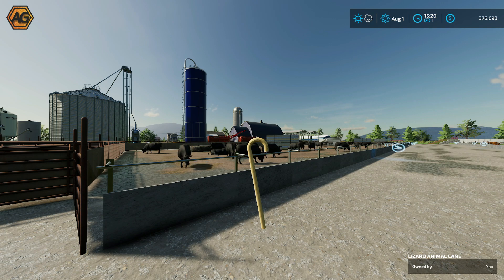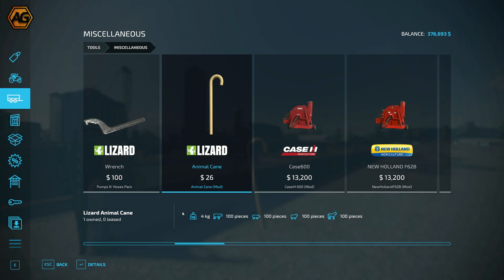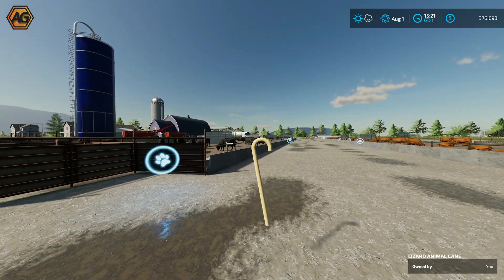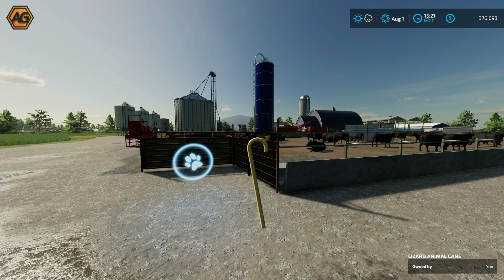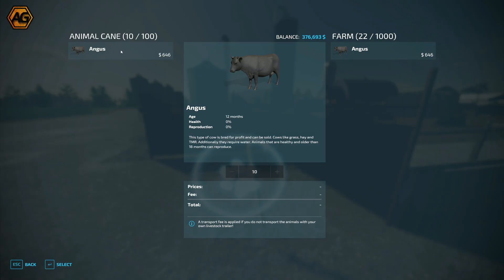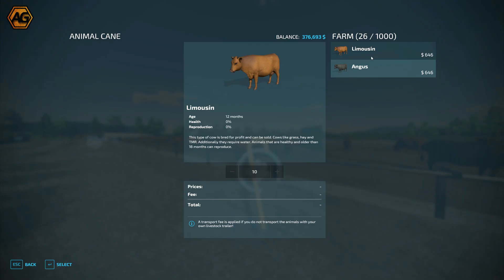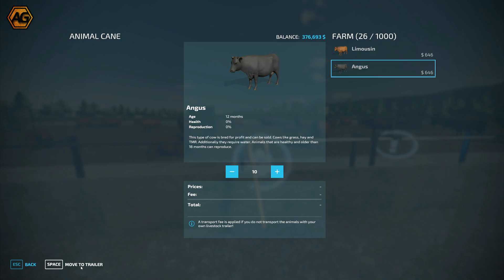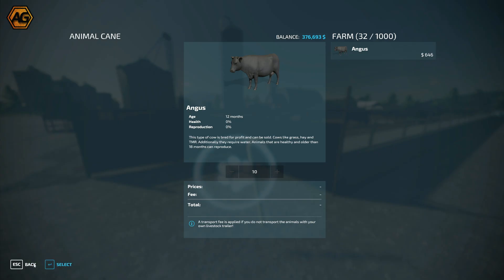This is the mod you didn't know you needed - ANIMAL CANE by JMF MODDING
This is possibly one of the simplest mods possible - an animal cane to help relocate cows, sheep, pigs or horses from one pen to another without the need for a trailer! Similar to an idea I had some time ago, its great to see this come to life!

Go and give JMF Modding a follow on Facebook to keep updated on any pending release, and to see what else he has done!

ARGSY GAMING COMMUNITY
Get involved with the AG Community: